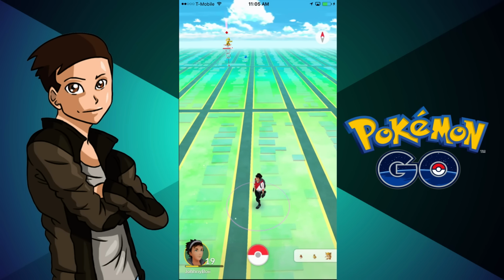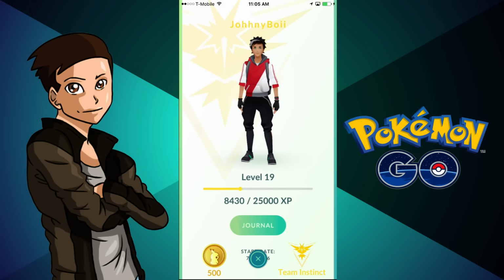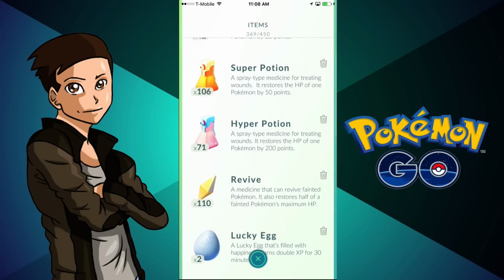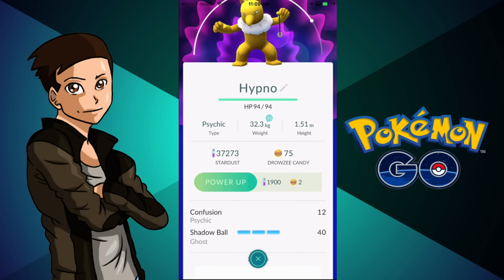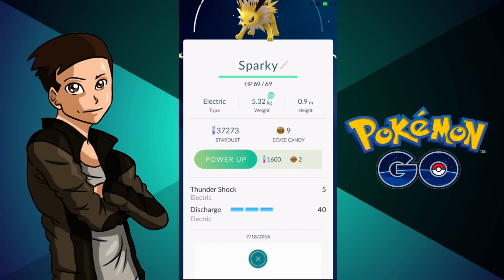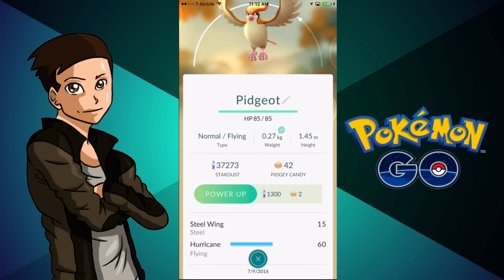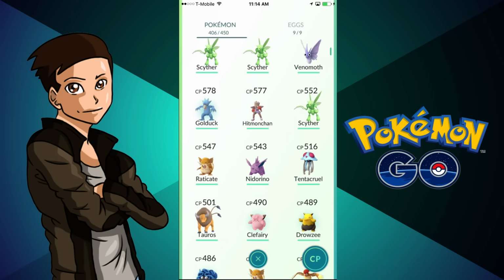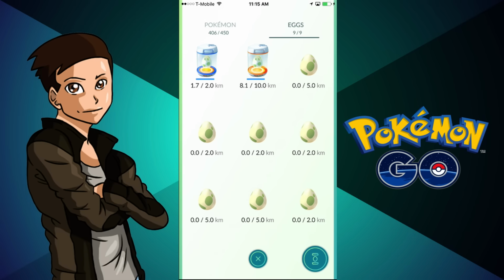Pokemon Go - Game Progress #2 Level 19 & Stronger CP